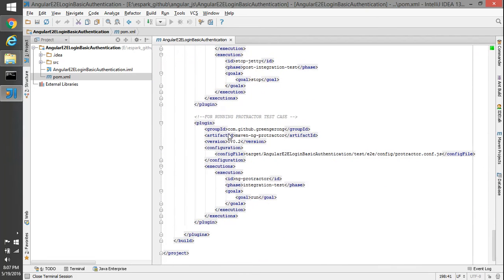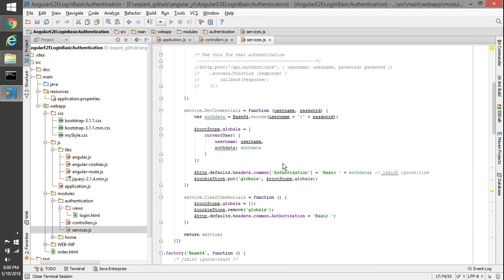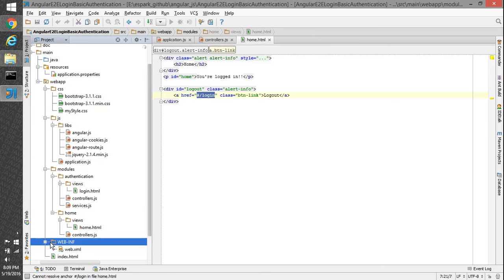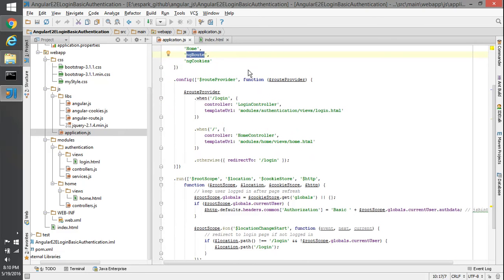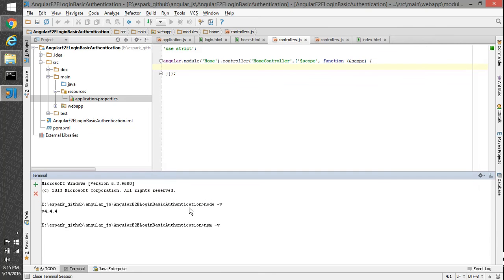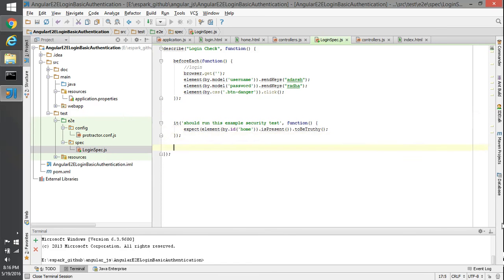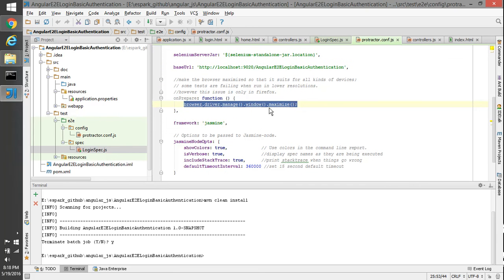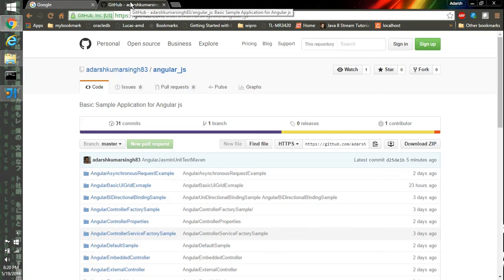ESpark Adarsh Angular E2E Protractor Login Basic Authentication Maven Plugin